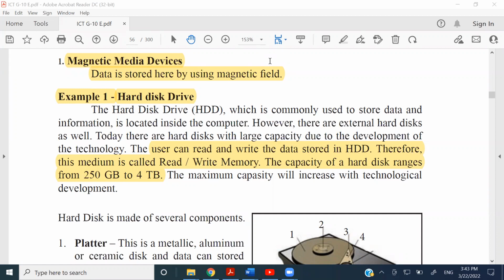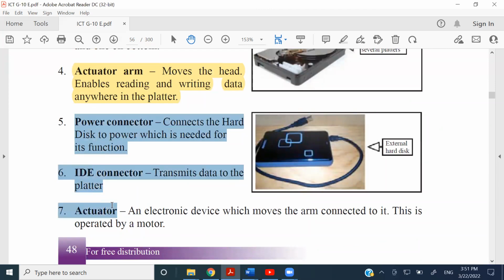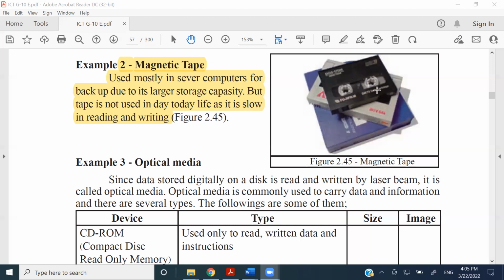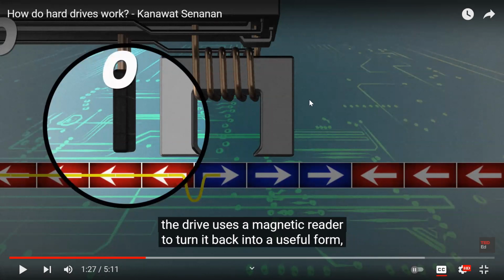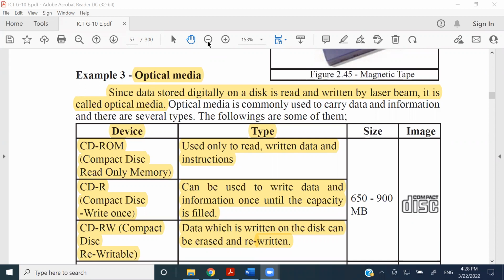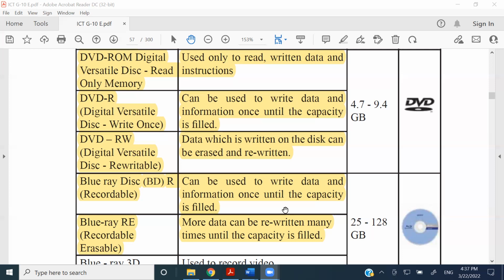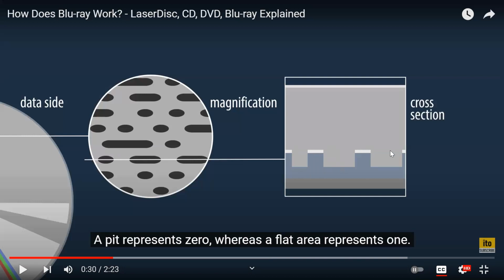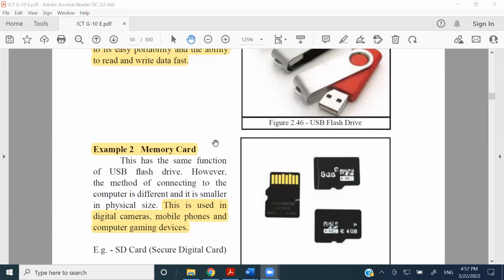G10 2022 ICT Eng @StarLabs 22 03 2022